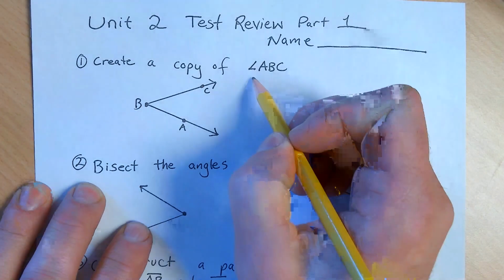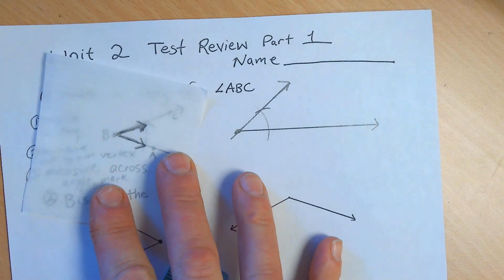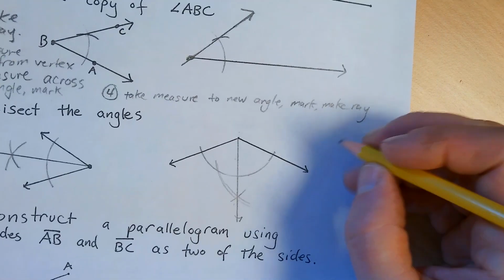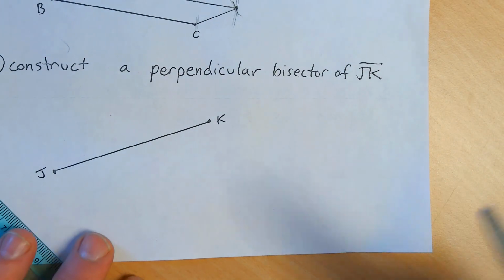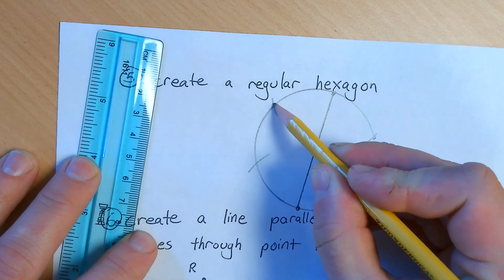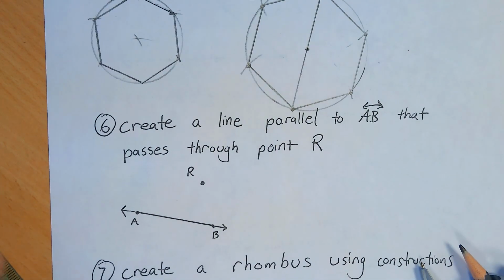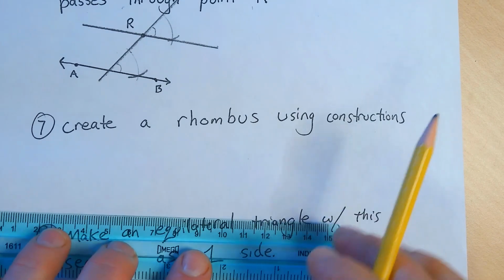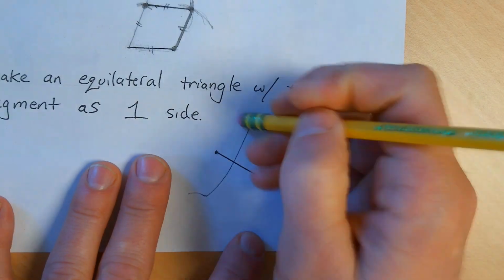Unit 2 Test Review Part 1